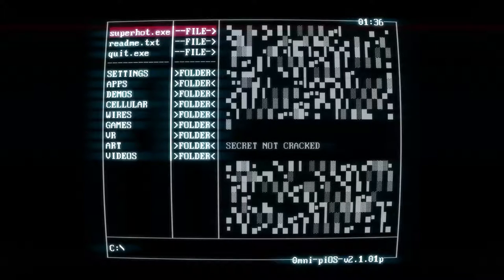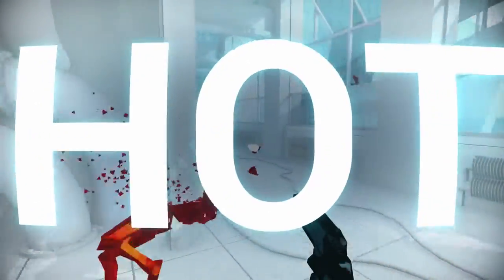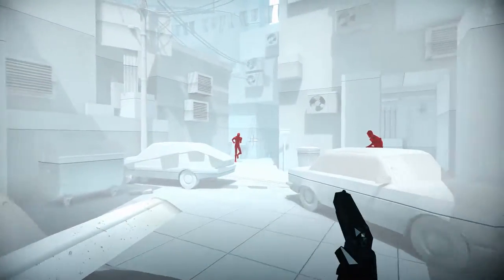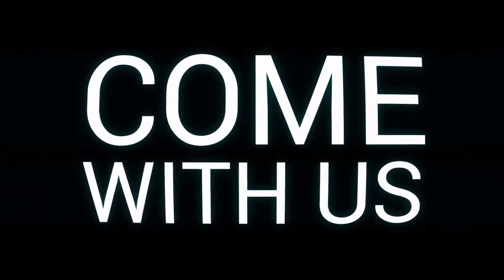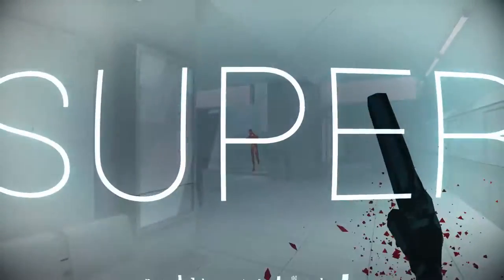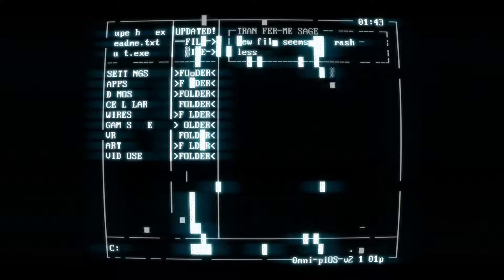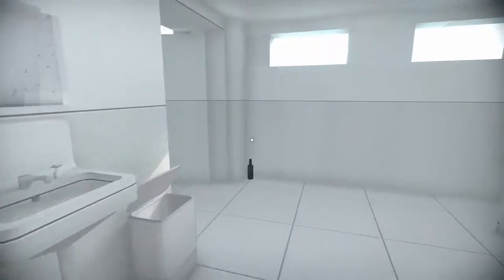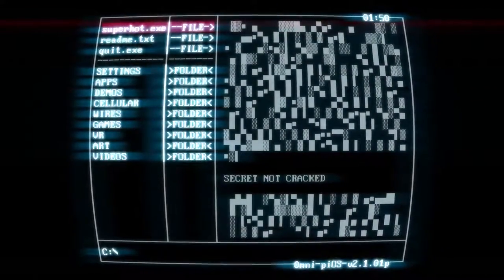Superhot - Episode 1 - Wangle Gaming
- Jake & Nick